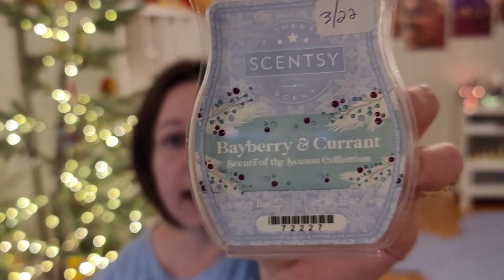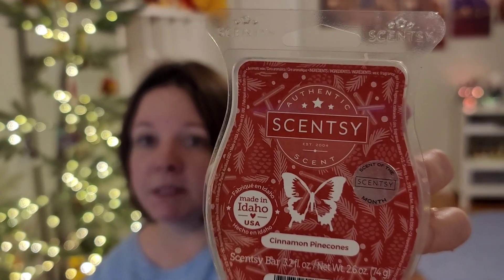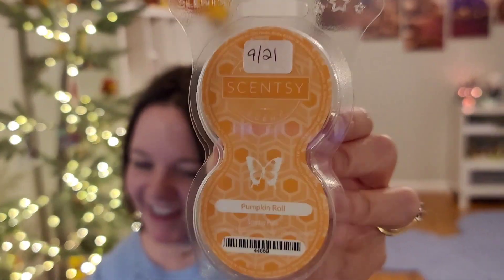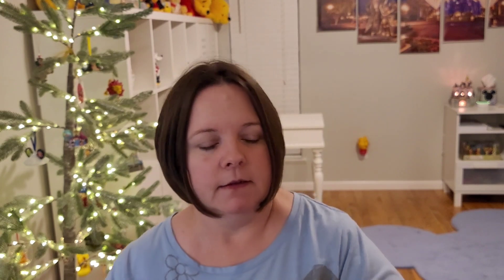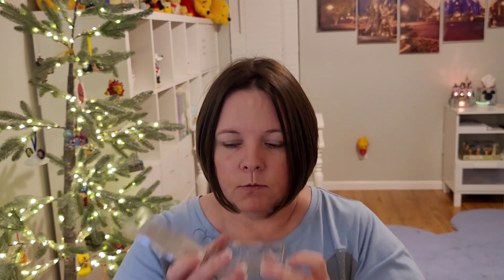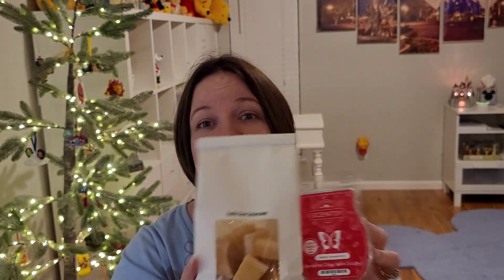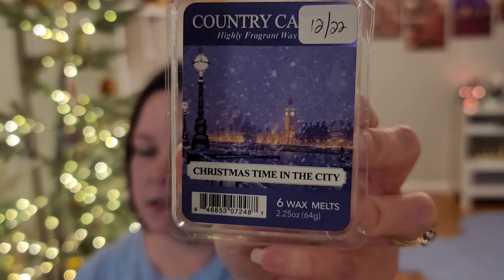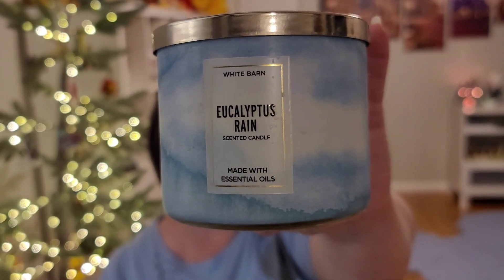Weekly Wax Meltdown! What I've Been Warming - Scentsy, Kringle, Nest, BBW